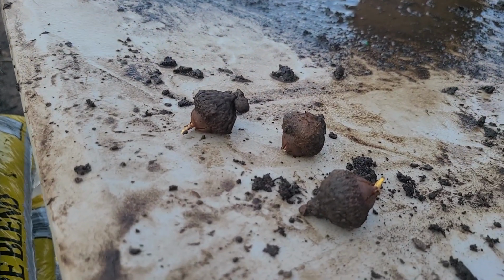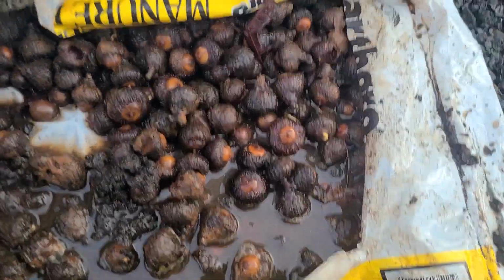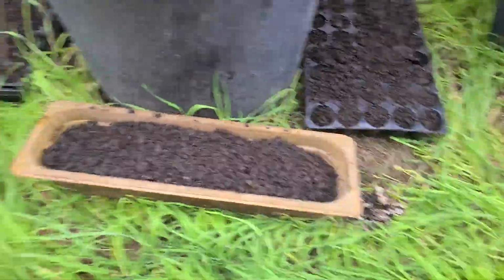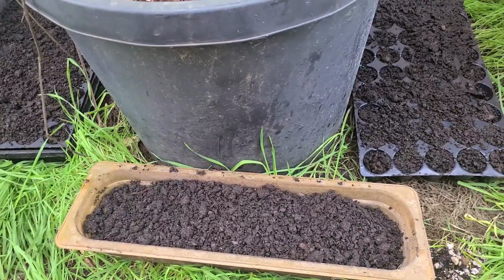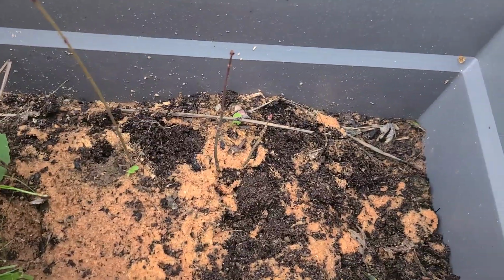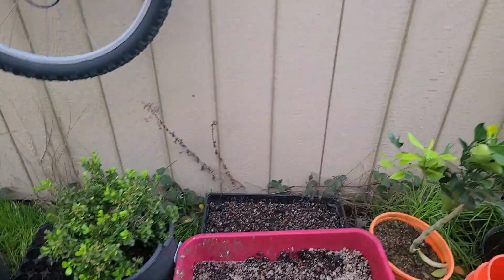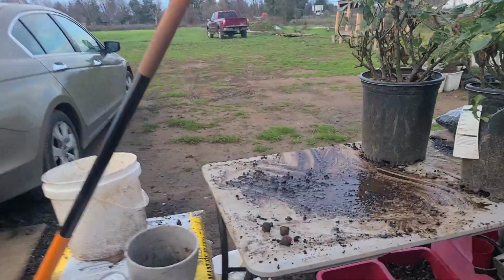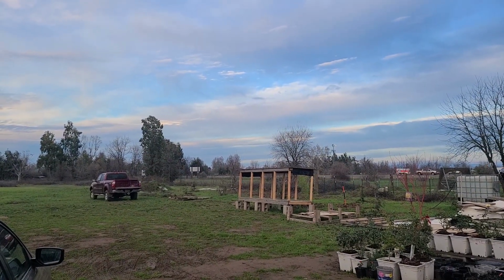More Red Oak from Acorn.